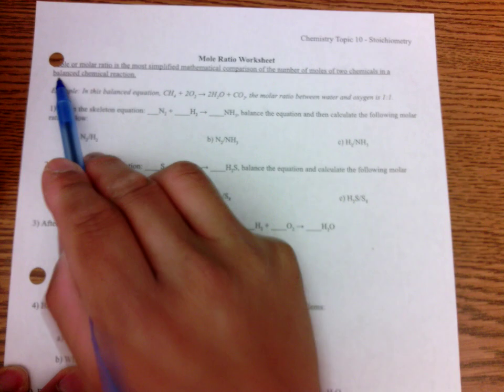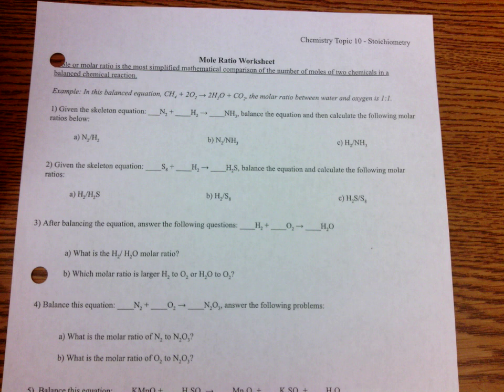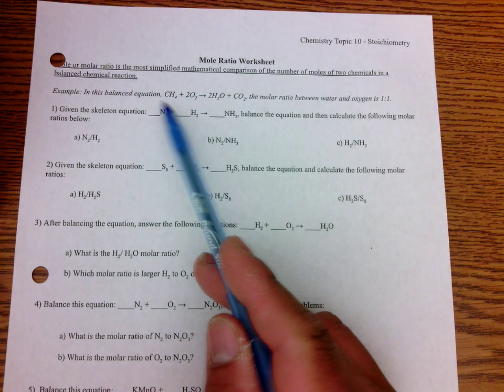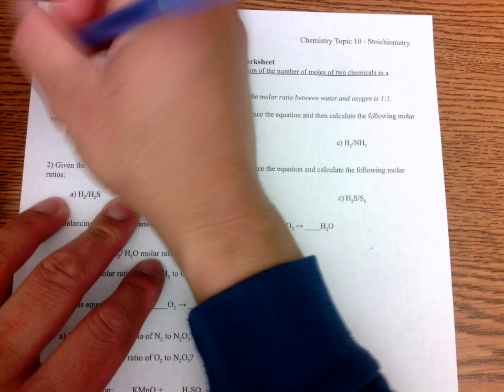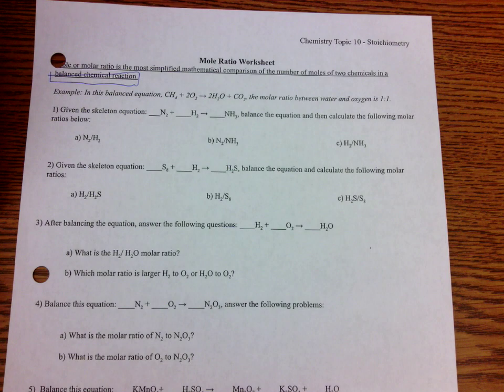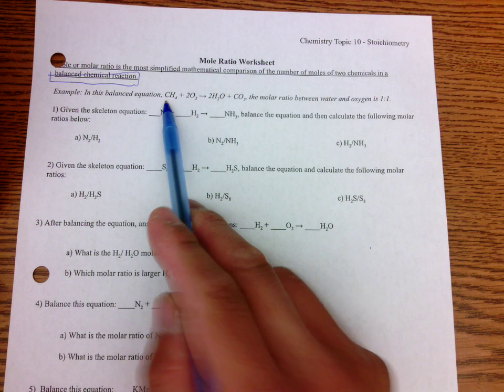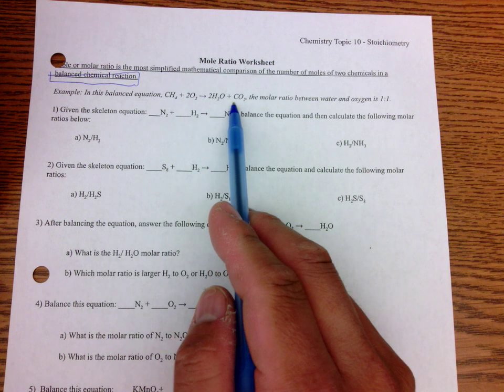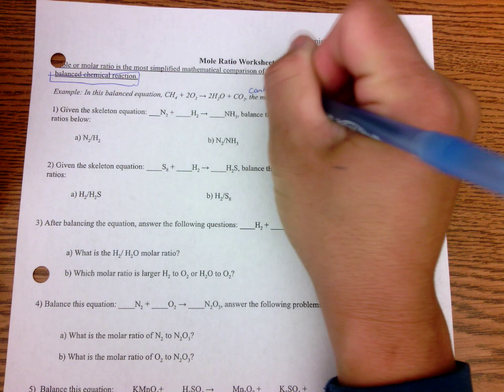Mole ratio tutorial